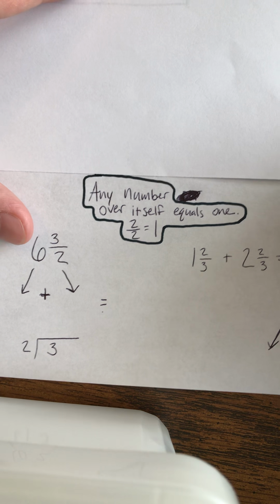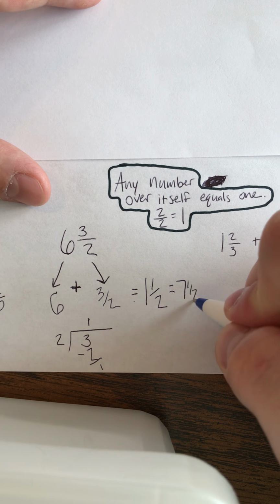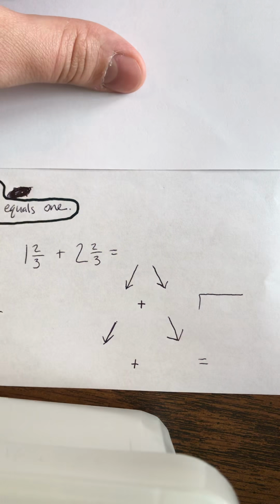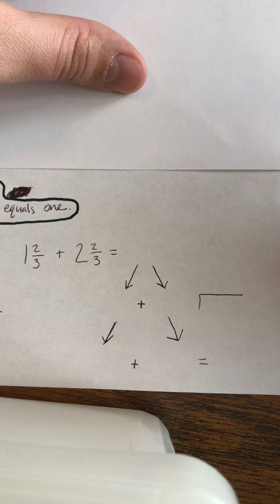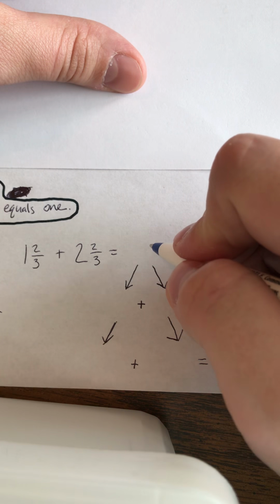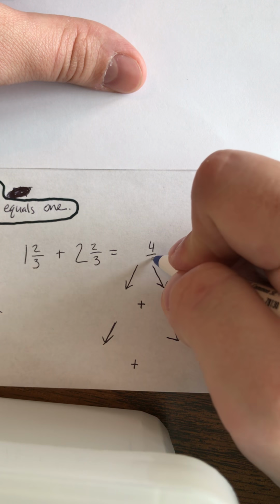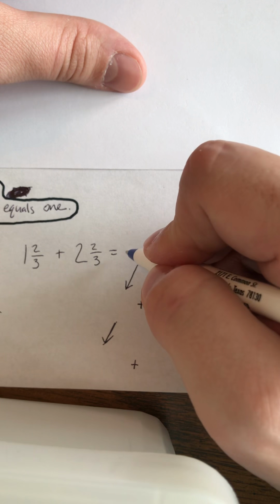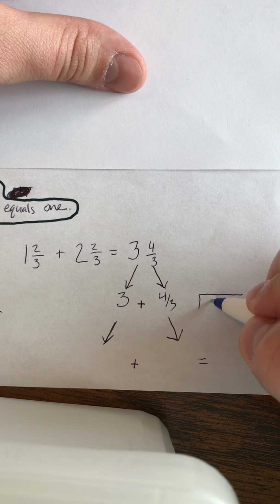Lesson 85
Improper mixed numbers